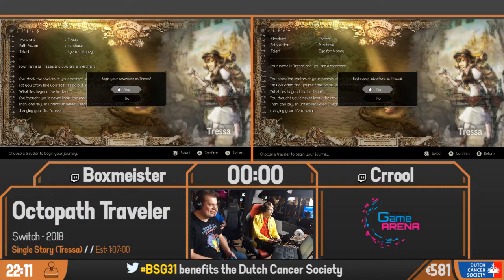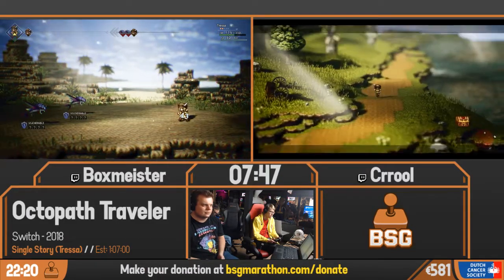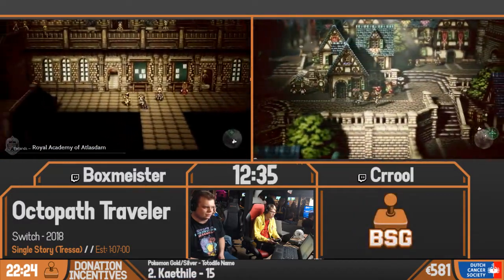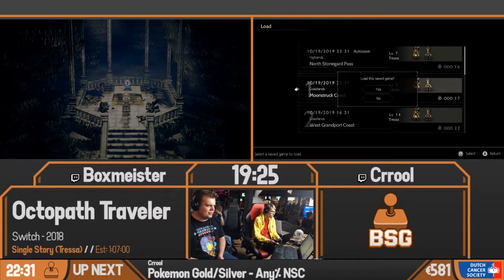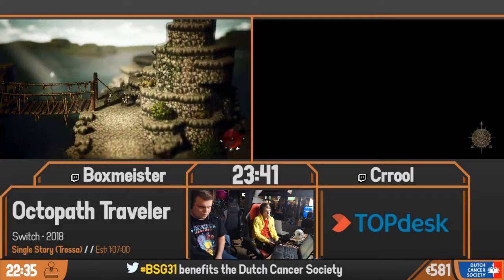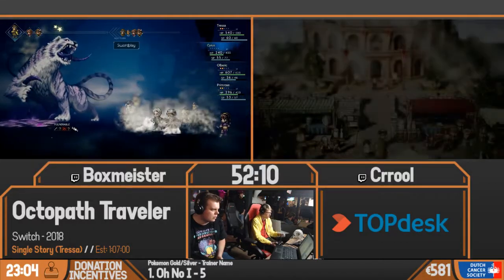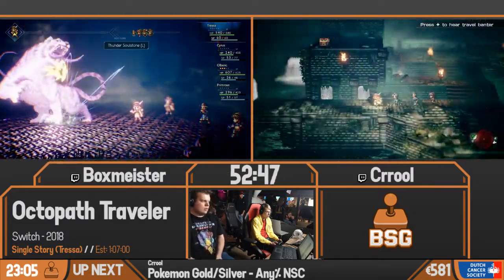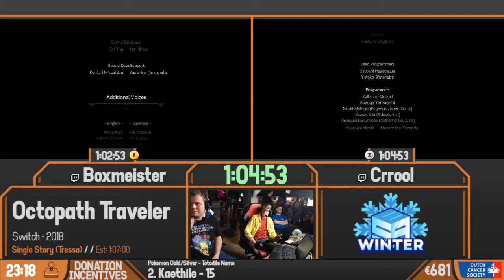BSG #31 | Octopath Traveler | Single Story (Tressa) by Boxmeister & Crrool